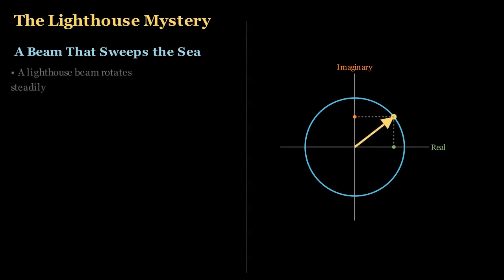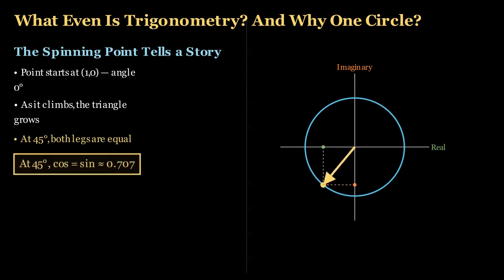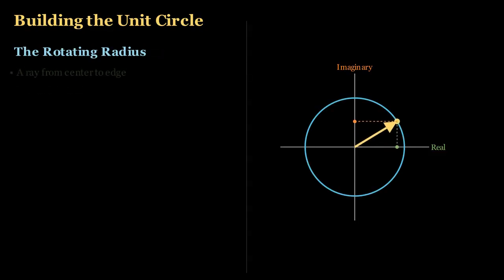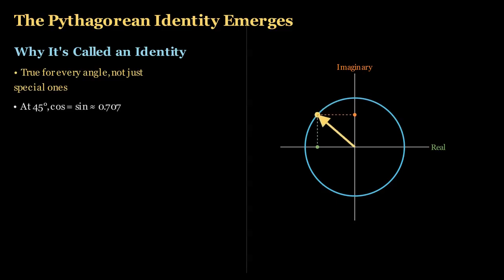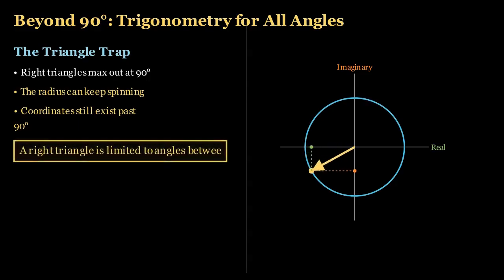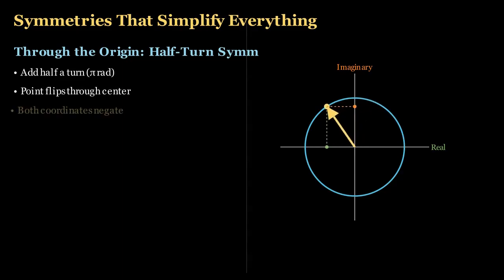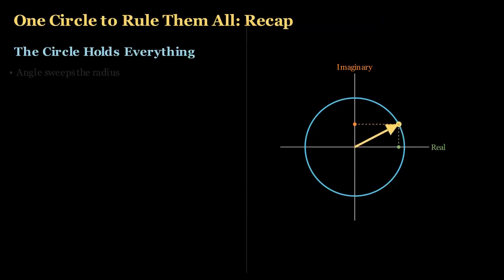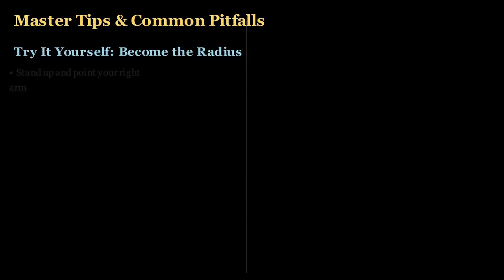Unit Circle - One Circle Explains All of Trigonometry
Learn Unit Circle One Circle Explains All of Trigonometry the easy way — clear, animated, and taught from first principles.